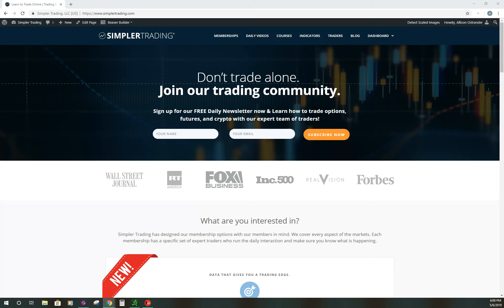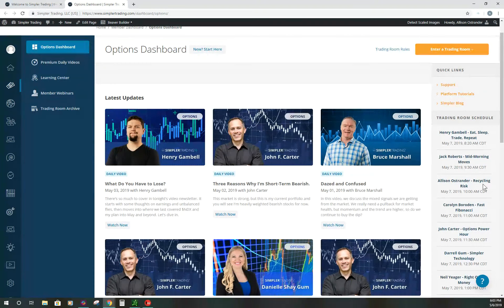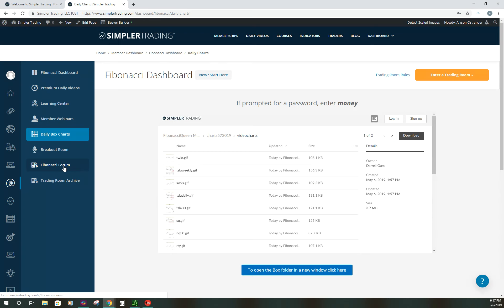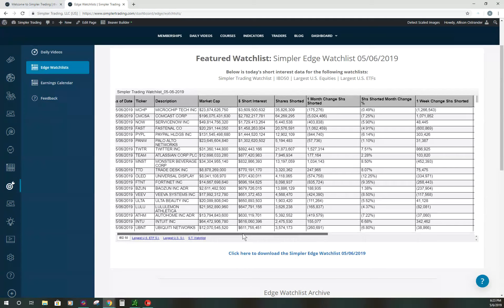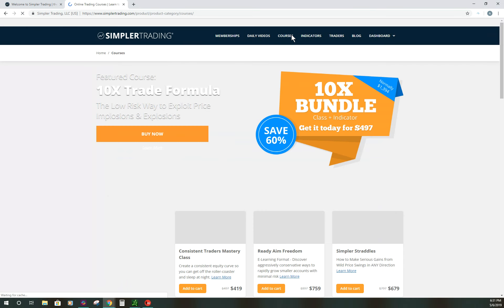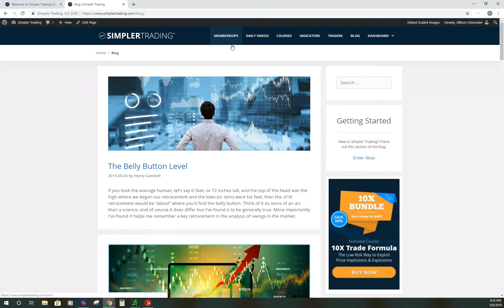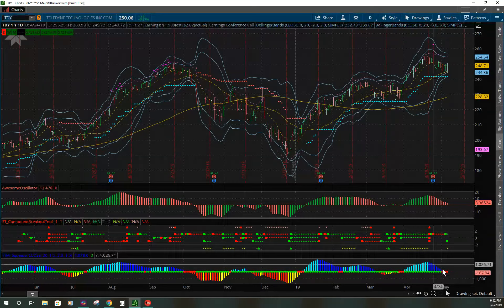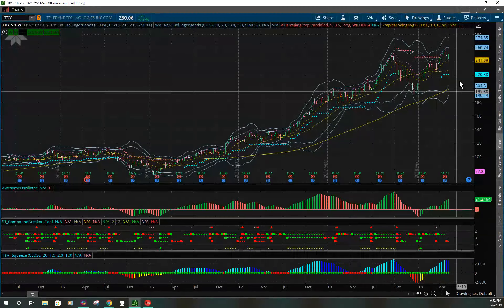Welcome to Simpler Trading! with Allison Ostrander.